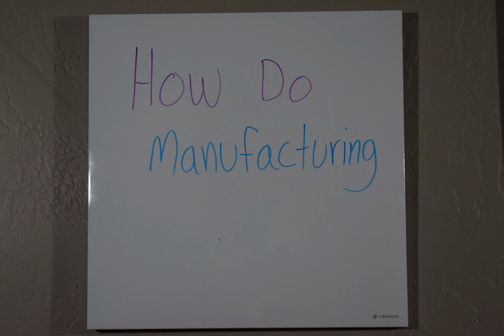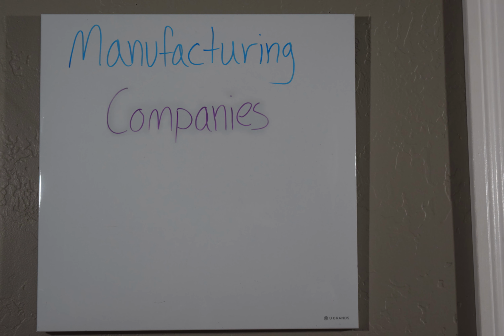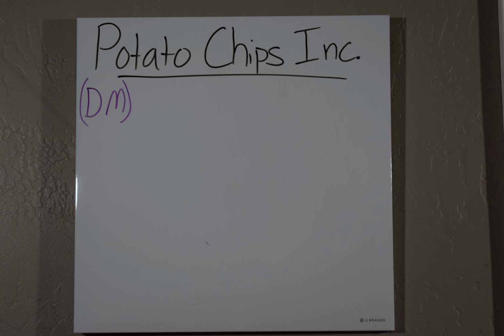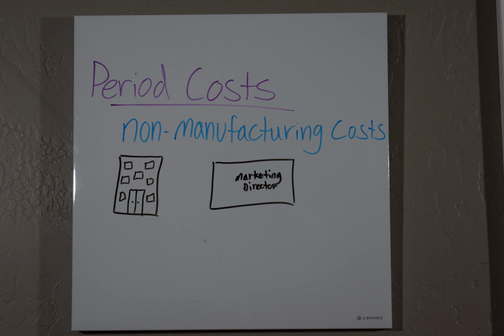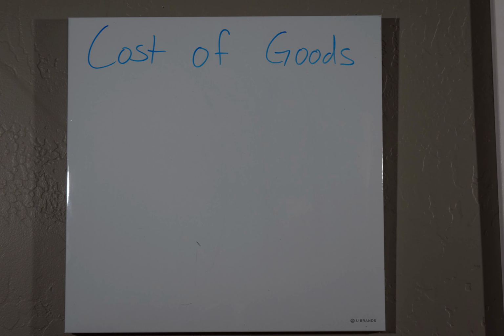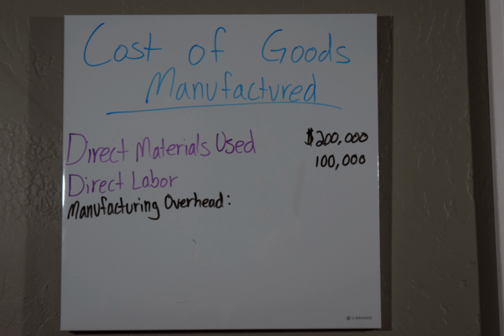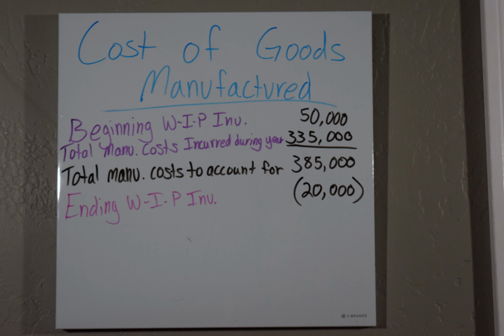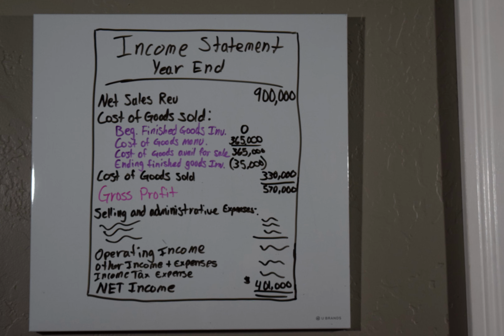Managerial Accounting TaylynHubbard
Managerial Accounting Video Taylyn Hubbard